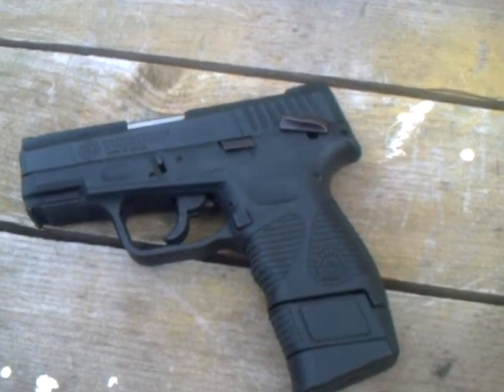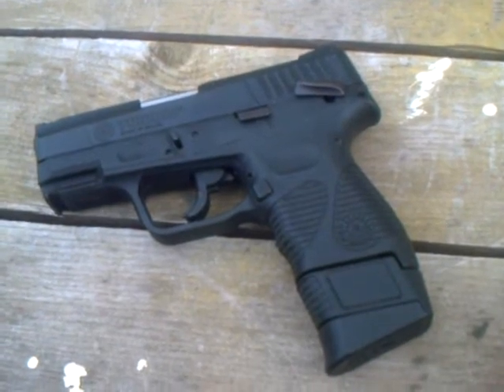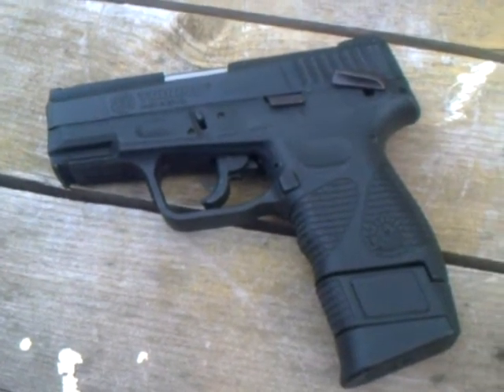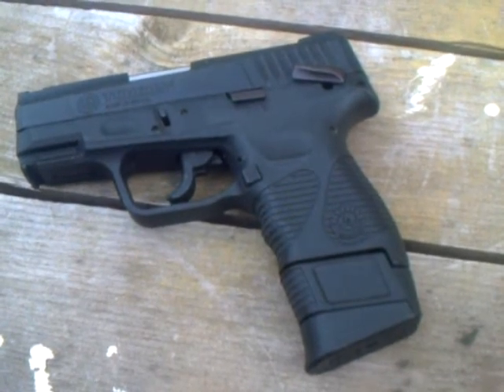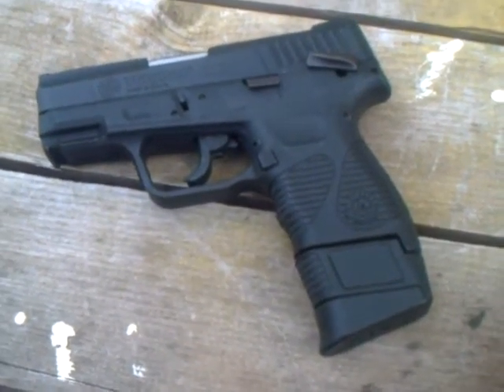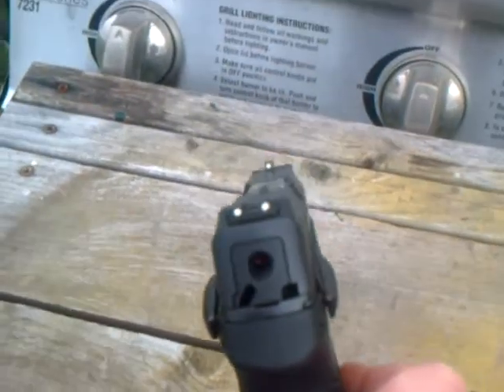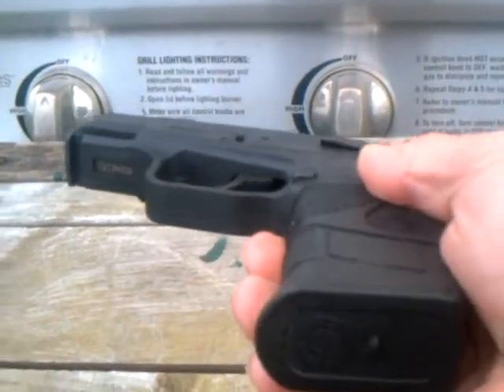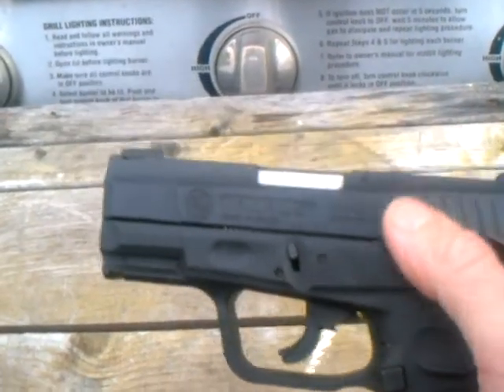5K GIVEAWAY MY FAVORITE GUN GAW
John at live4wild is having a 5k sub giveaway to show his appreciation and wants to now what my favorite gun is. a hard decision to make but i choose my edc gun a Taurus PT24/7 G2C 9mm pistol, 17 +1 of 158 grain stopping power or fun time shooting steel.
awesome guy with awesome content.
i hope you like and enter me my friend!